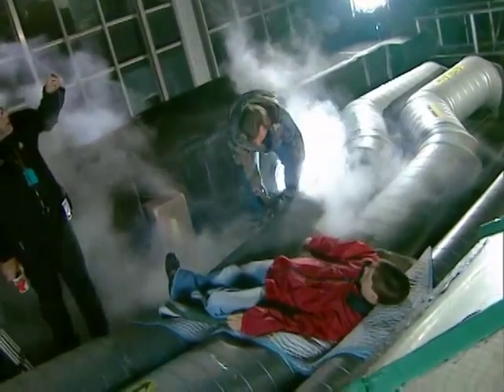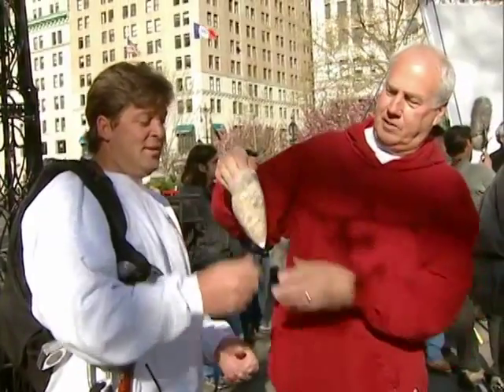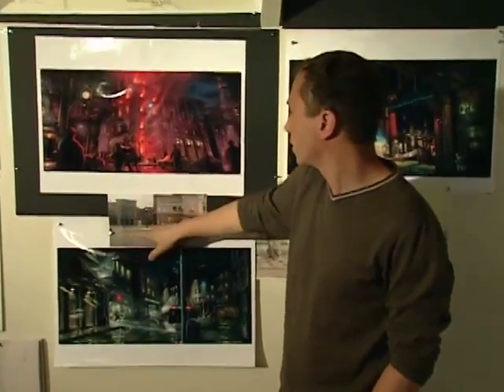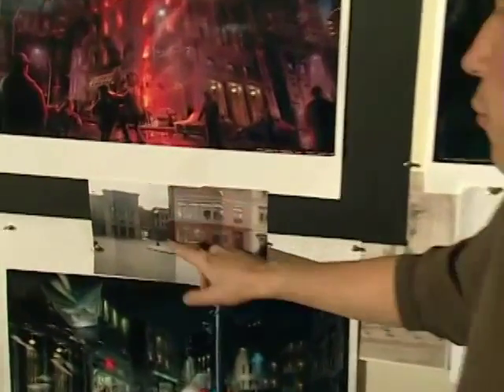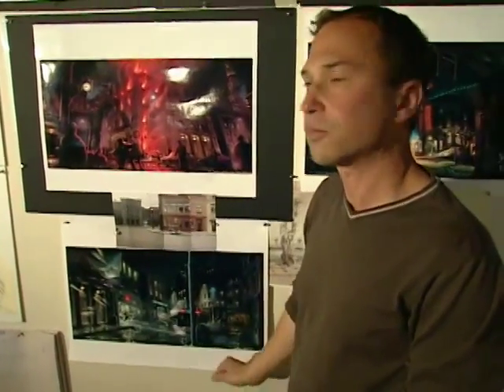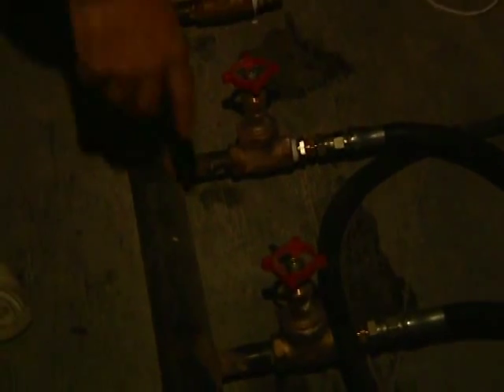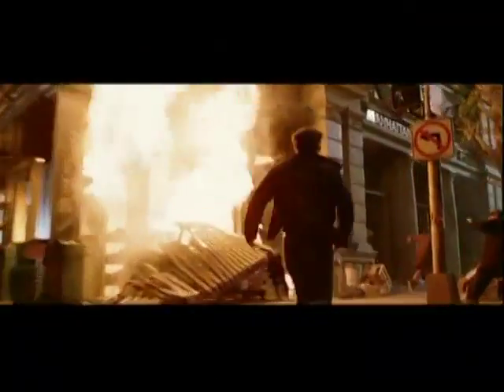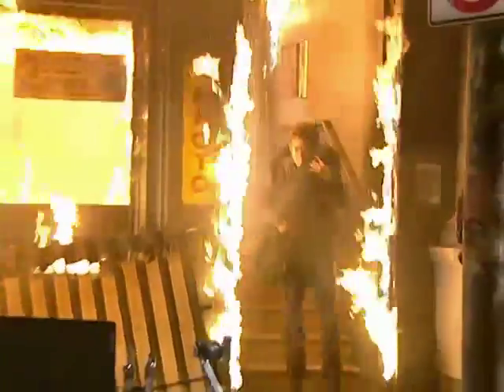Behind The Scenes: Spider-Man 2 - Practical Effects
A behind the scenes look at the making of Columbia Pictures' 2004 film directed by Sam Raimi.